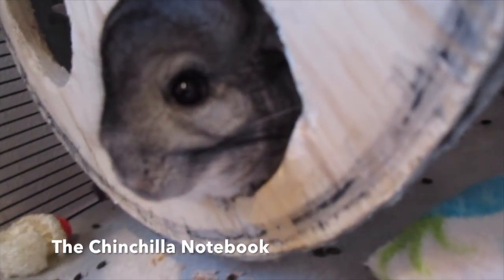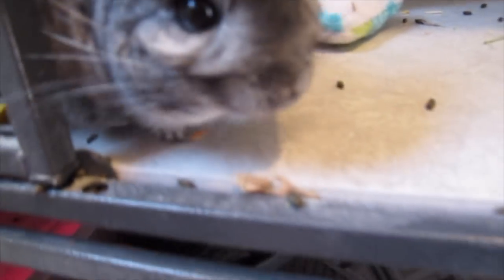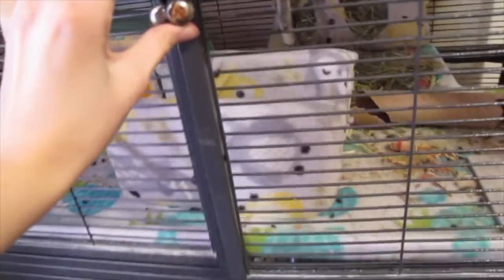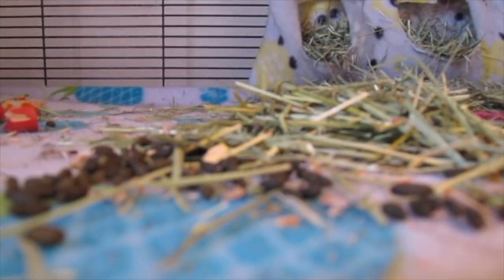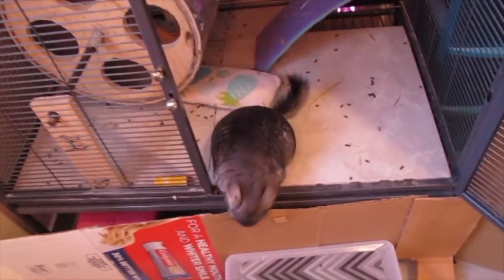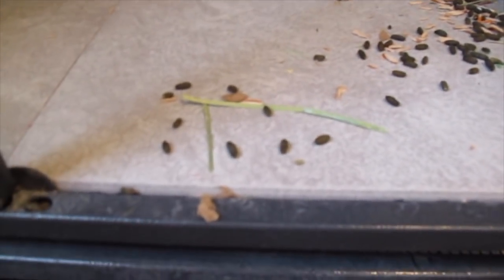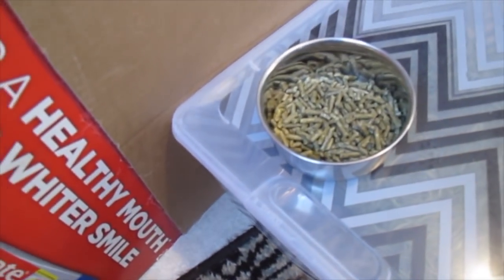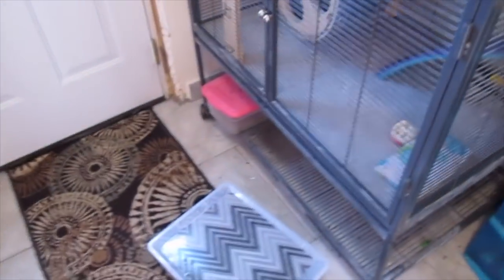ChinVlogs - Cage Spot Cleaning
Hey peeps! So this week I decided to try something a little different and start ChinVlogs. Also leave any other ChinVlog type vidoes you'd like to see. Have a great week!